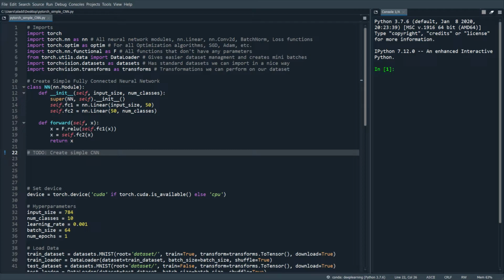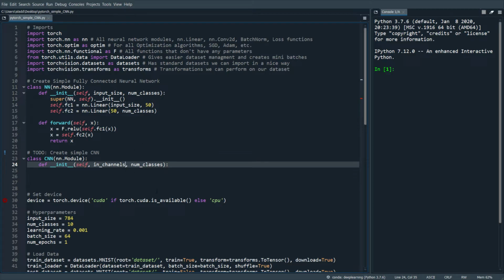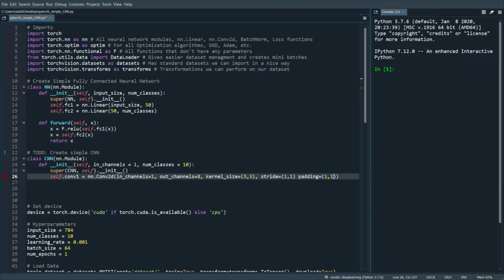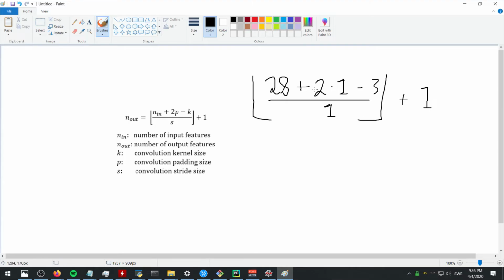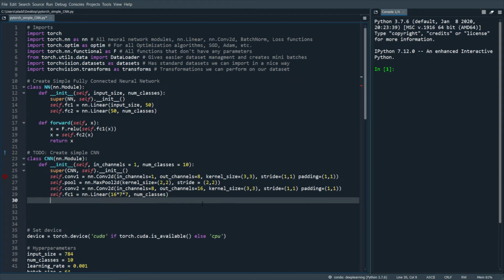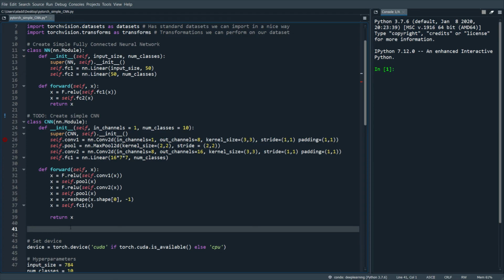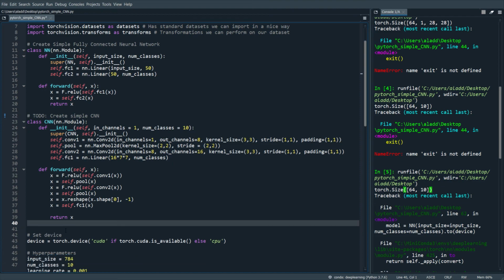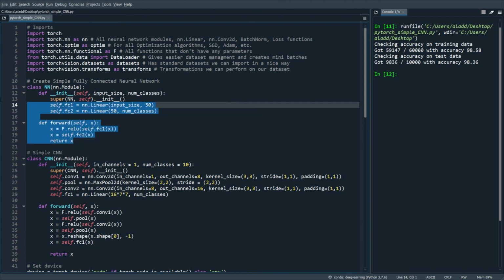Pytorch CNN example (Convolutional Neural Network)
A walkthrough of how to code a convolutional neural network (CNN) in the Pytorch-framework using MNIST dataset. Explaining it step by step and building the basic architecture of the CNN.

💻 My Deep Learning Setup and Recording Setup: